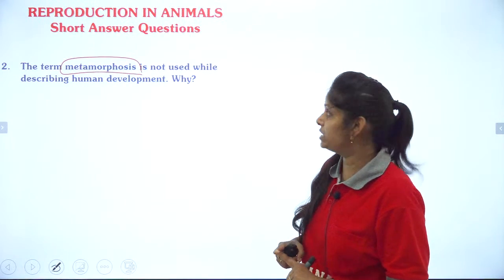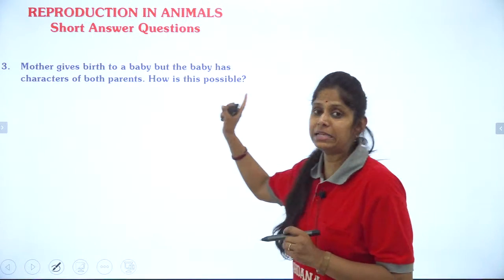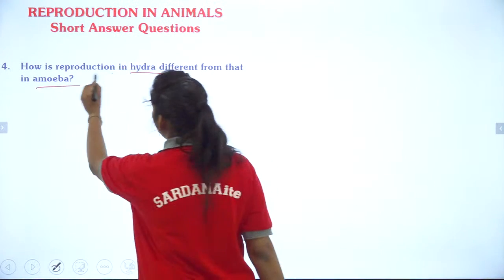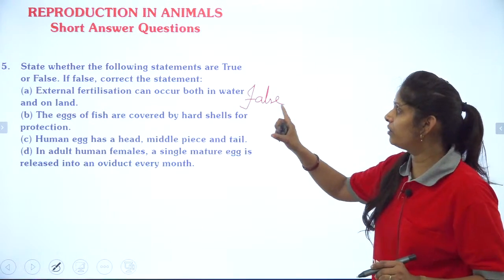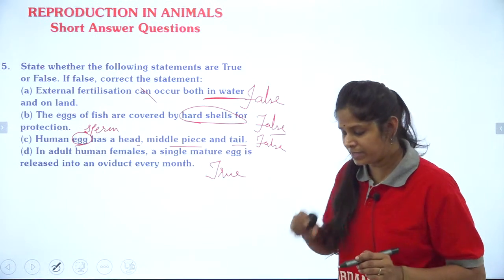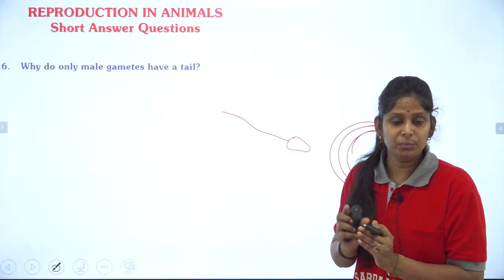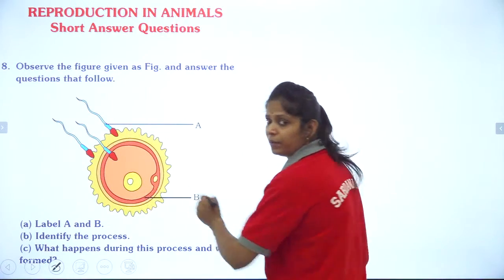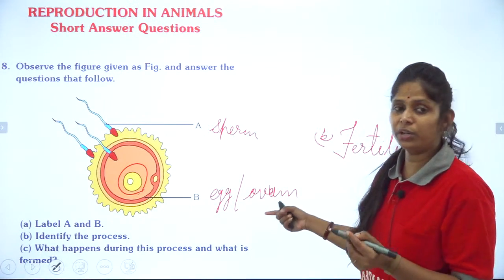StudyAdda 8th Reproduction in Animals